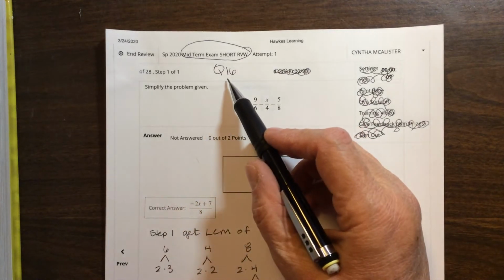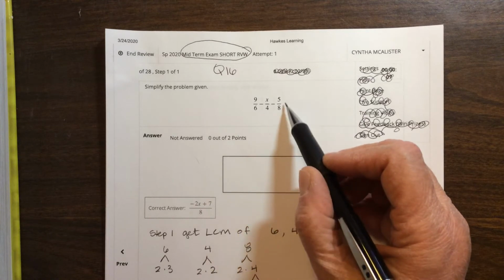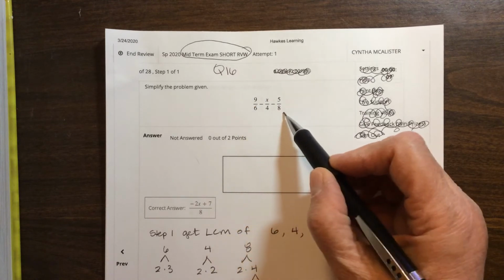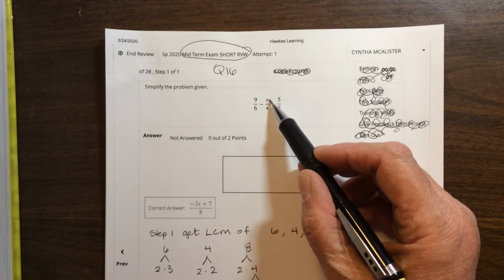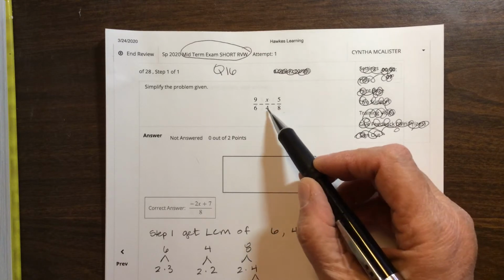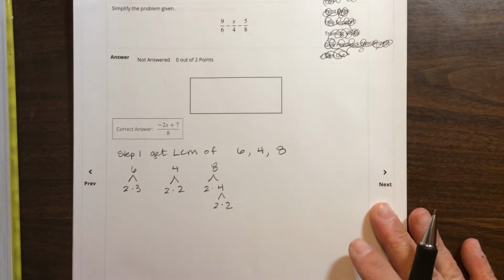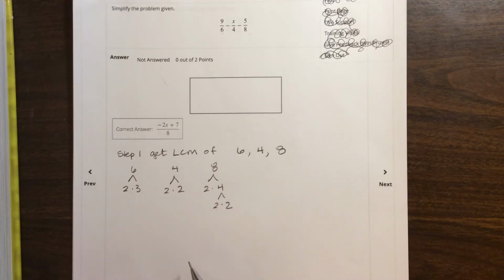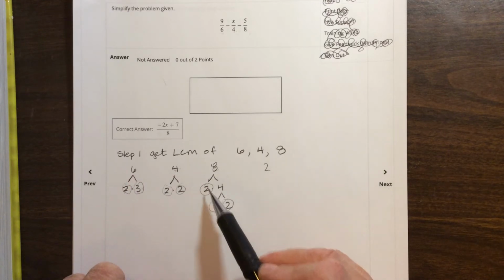MT Rvw Q16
Add three fractions; one has variable; all need common denominators